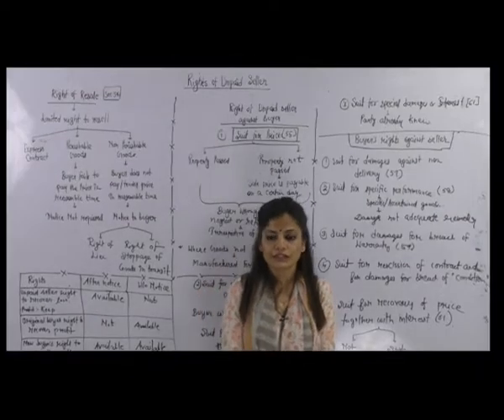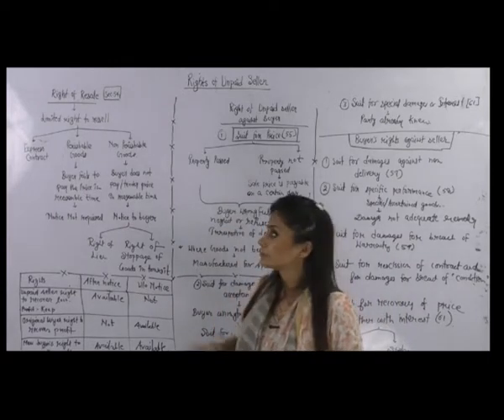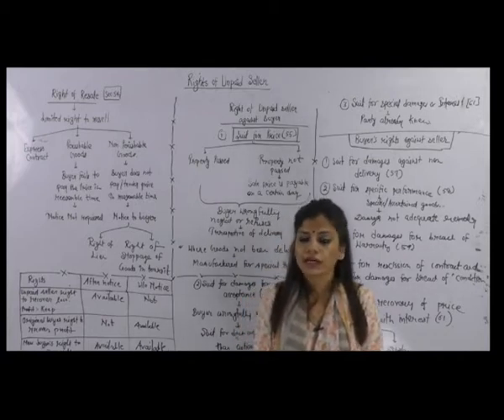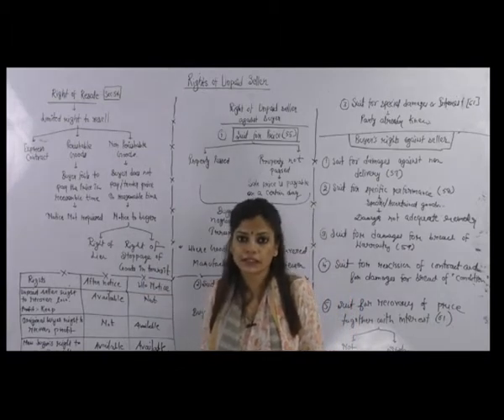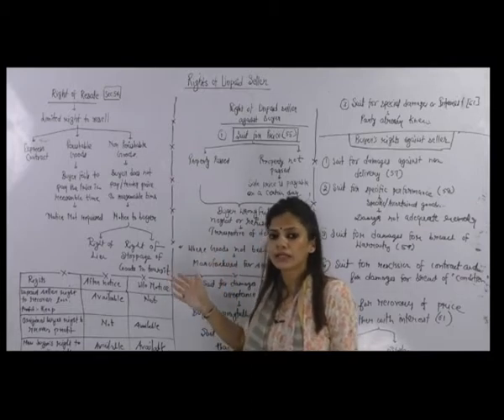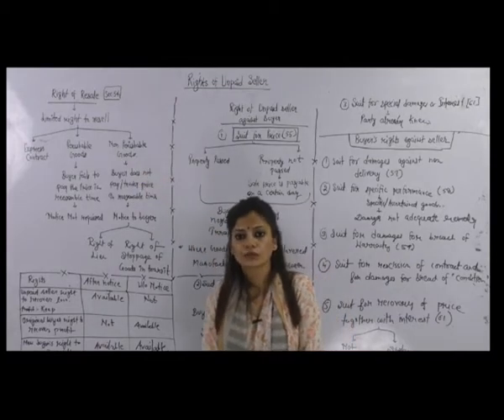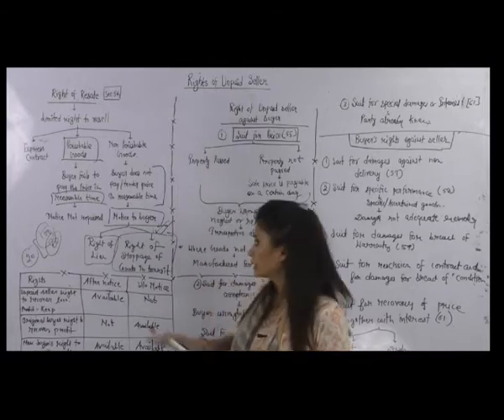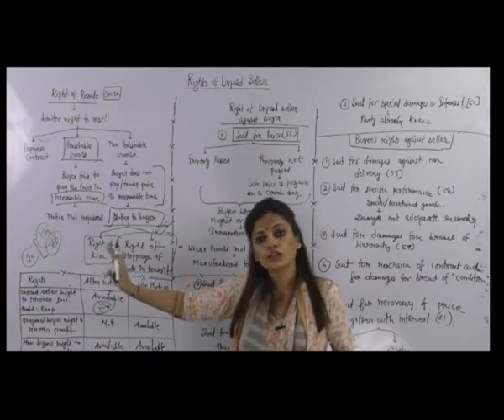Online classes of Right of Unpaid seller against buyer lecture 11th By Ankita choudhary